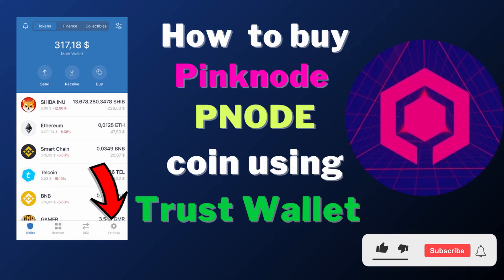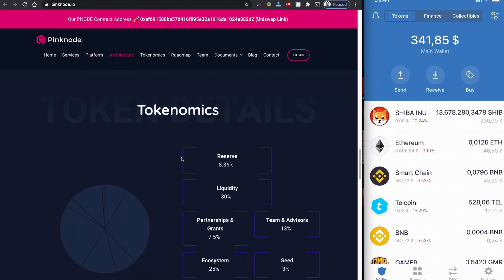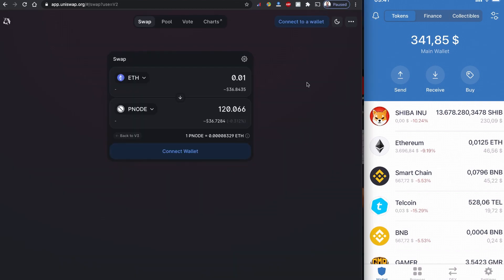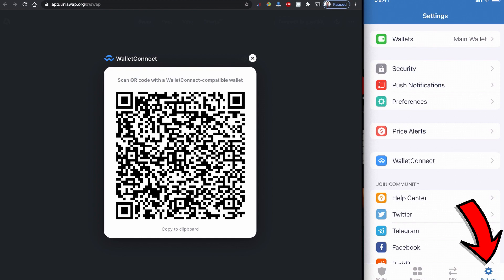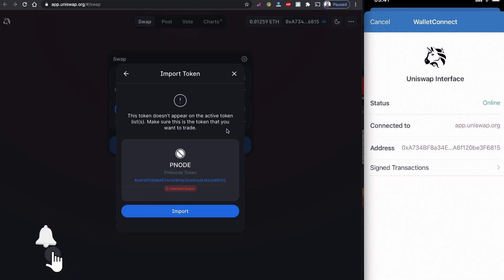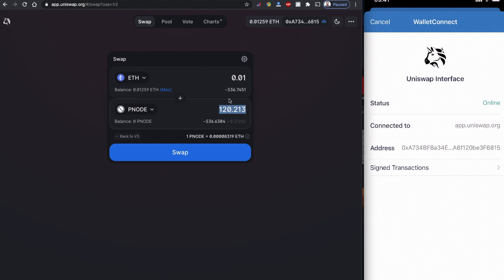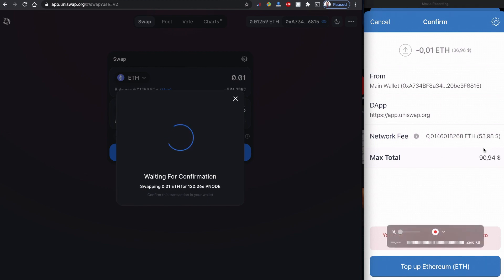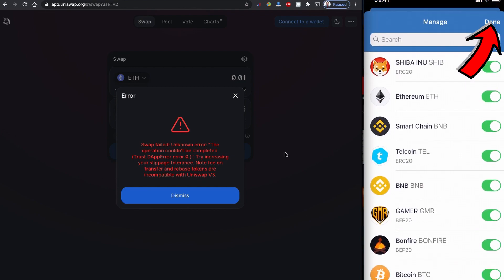How to buy Pinknode (PNODE) coin from Trust Wallet using UniSwap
How to buy Pinknode (PNODE) coin from Trust Wallet using UniSwap. Pinknode is very new coin just listed in CoinMarketCap. Pinknode also known as PNODE coin is a ERC-20 token coin built on top of Ethereum blockchain network.